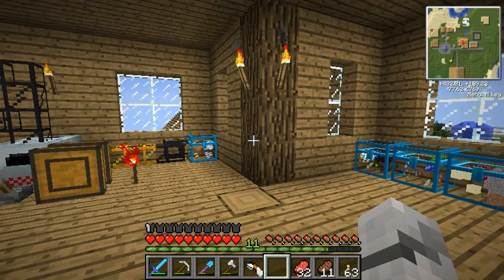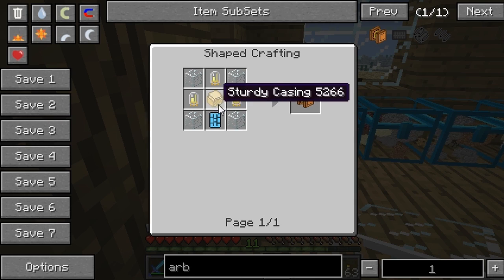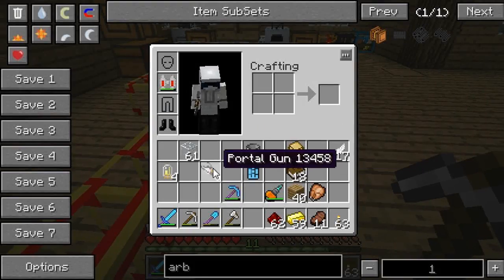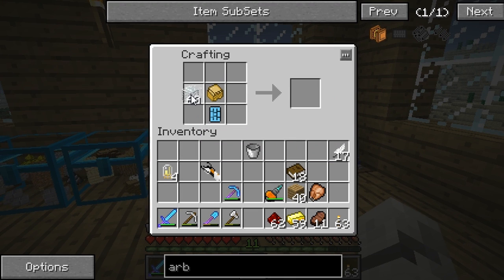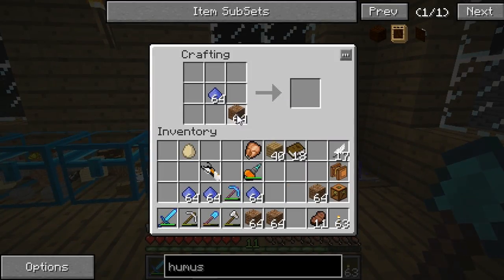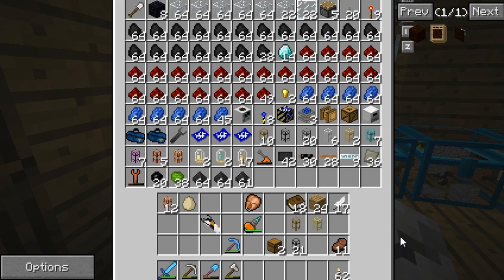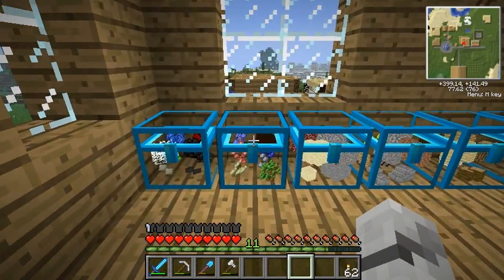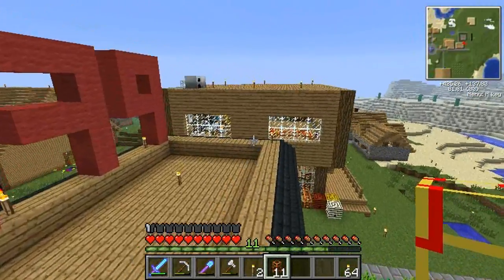Minecraft - Forestry Tree Farm (S05 E39)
Minecraft Season 5 continues. Today I finally build my forestry tree farm. Also decided to permanently keep my Carpenter and thermionic fabricator plugged into my Buildcraft power supply as there is literally no reason not to. No new Mystcraft ages visited this time, sorry.

Mods list:
Minecraft Forge
Jammy Furniture
Rei's Minimap
Inventory Tweaks
Tree Feller
Buildcraft 3
Forestry
IndustrialCraft 2
Compact Solars
Advanced Machines
Coral Mod
FarmCraftory
Infernal Mobs
Minechem
Iron Chests
Portal Gun
TF2 Telporter, Sentry and Dispenser
Balkon's WeaponMod
Twilight Forest
ICBM Mod
Universal Electricity
Elemental Creepers
RC Mod
BBQ Mod
Shutters Mod
Mo Creatures
Mystcraft